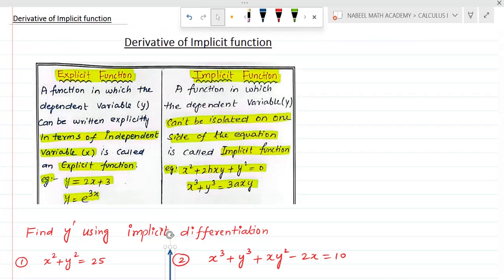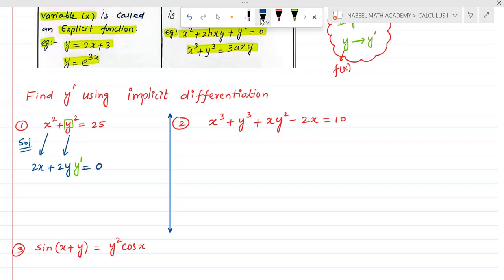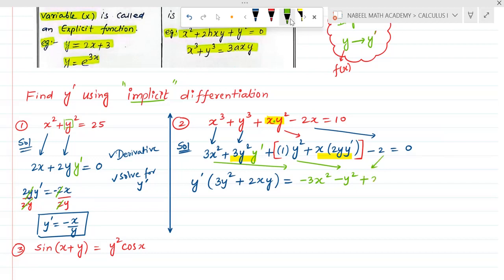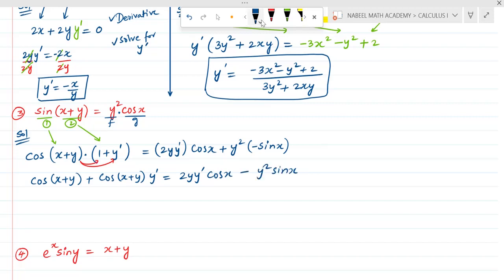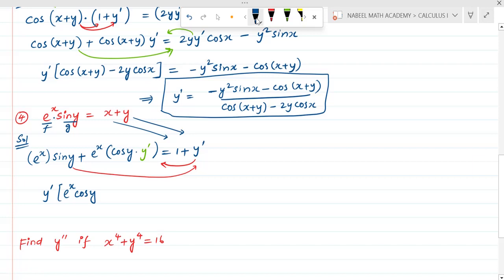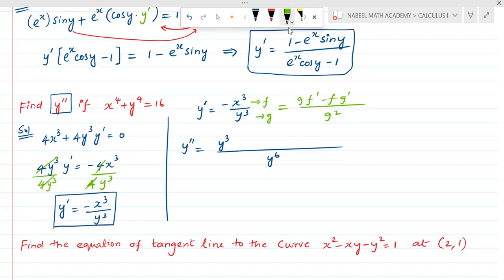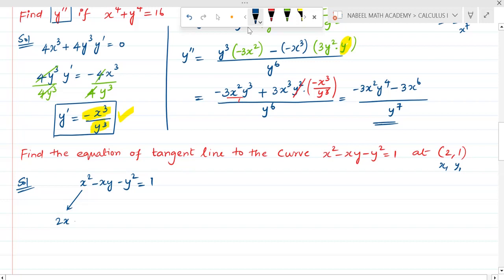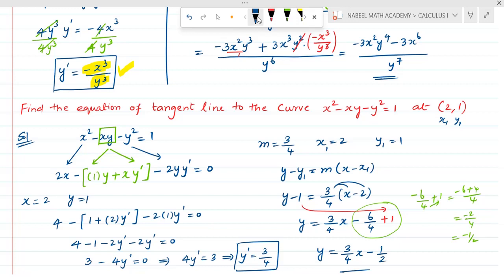Derivative of Implicit Function